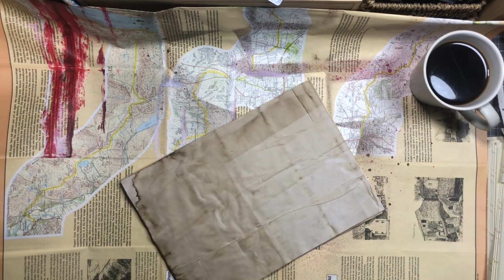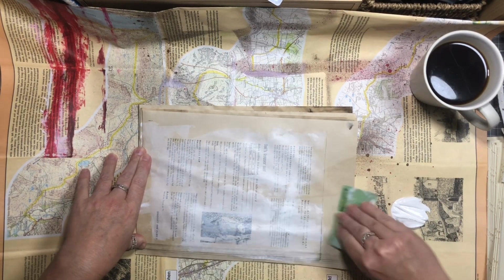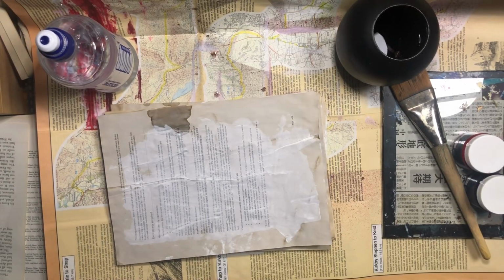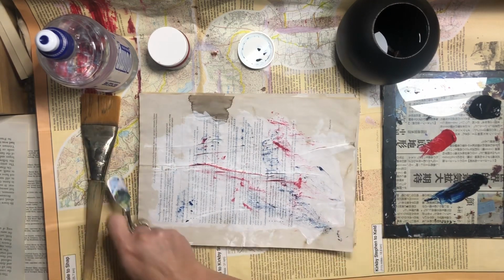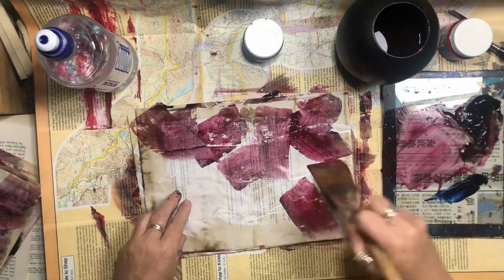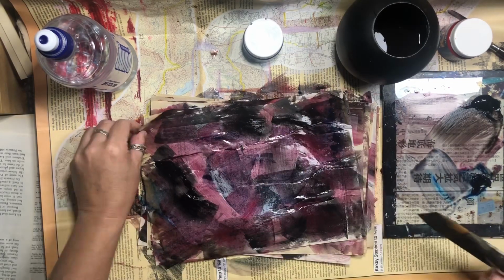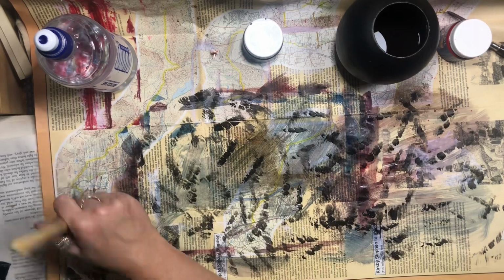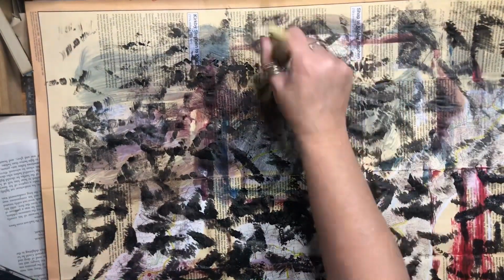Making painty papers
Just splashing some pain about on coffee dyed office papers.

Music today-